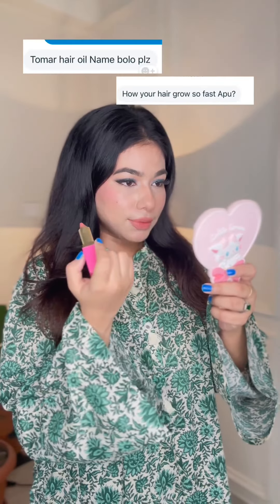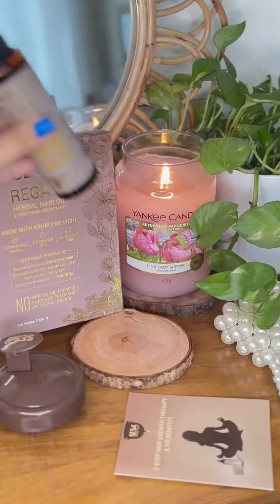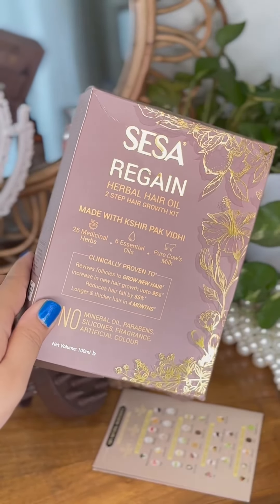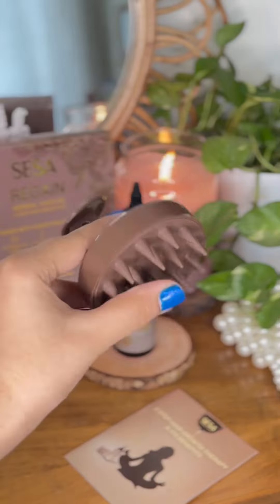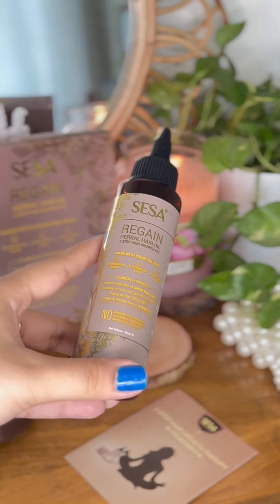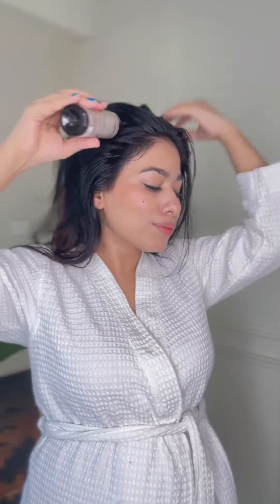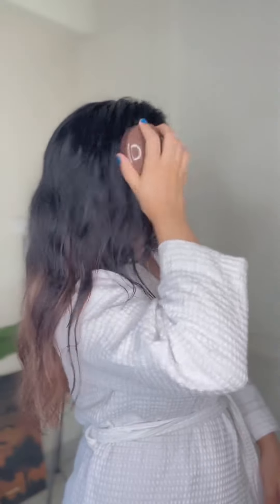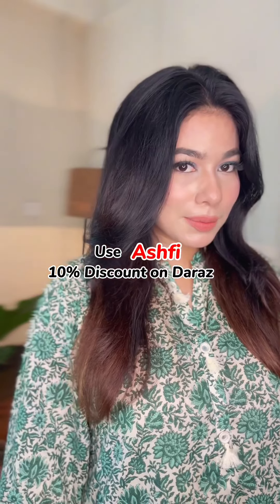Secrets of my magical Hair Growth ✨certified solution from SESA Bangladesh.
Secrets of my magical Hair Growth ✨
certified solution from SESA Bangladesh